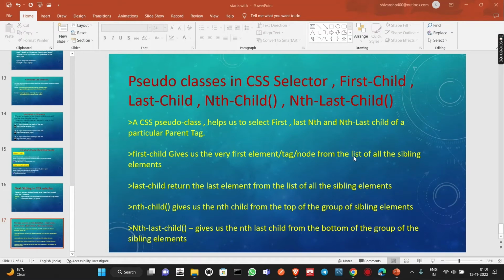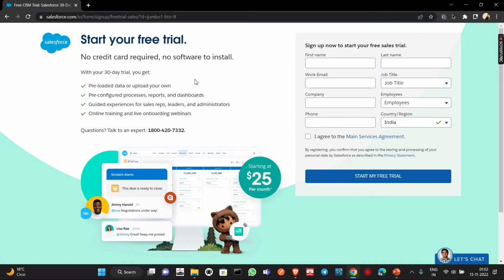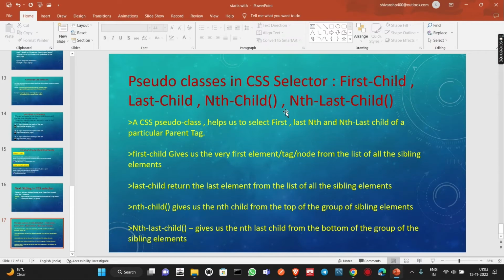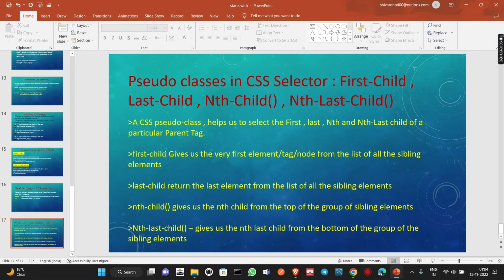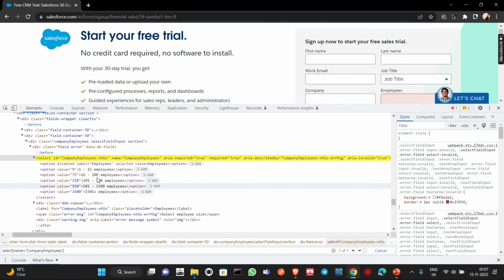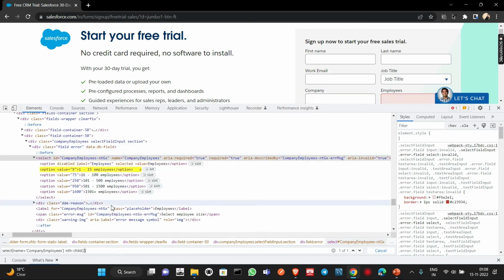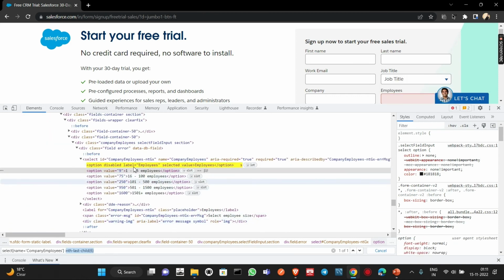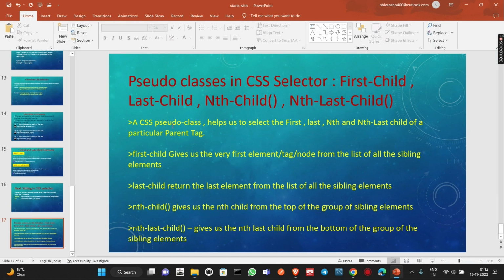CSS Selector #7|Pseudo Classes| last-child,nth-child,nth-last-child |Selenium WebDriver | Lecture 29